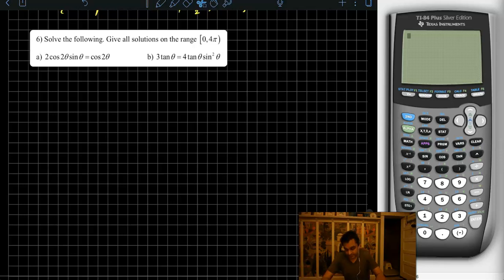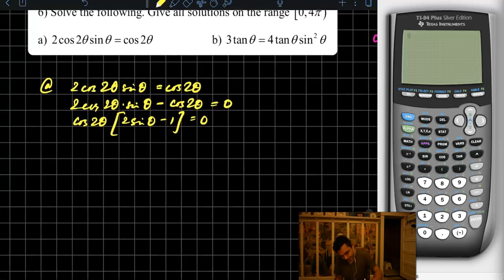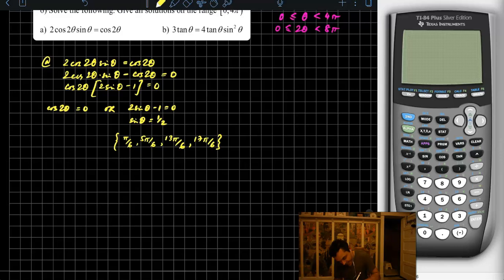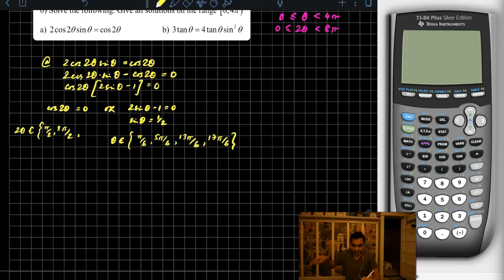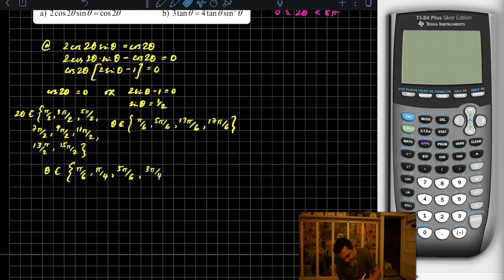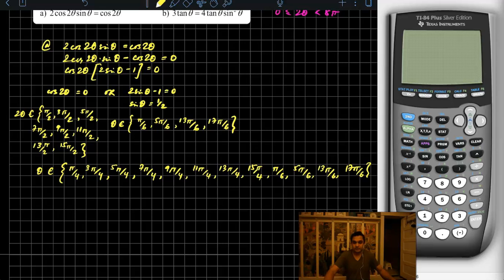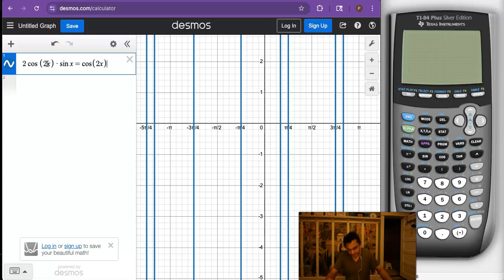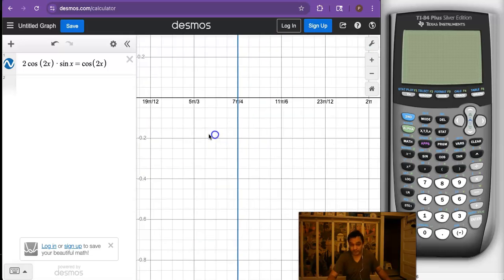Precalculus: chap07 06a